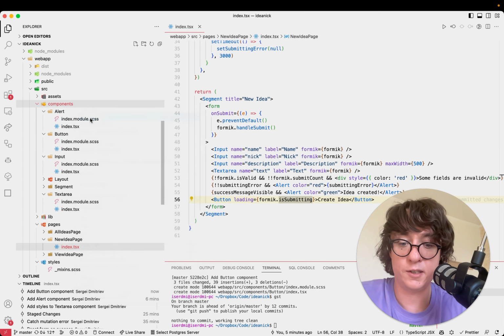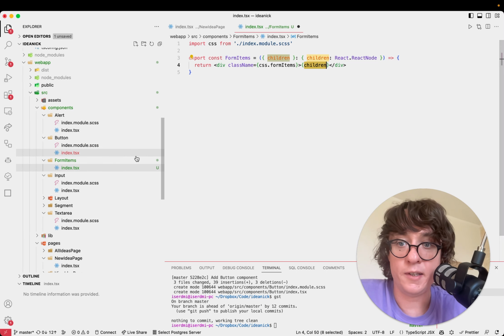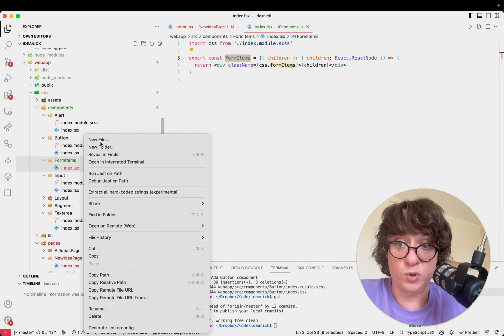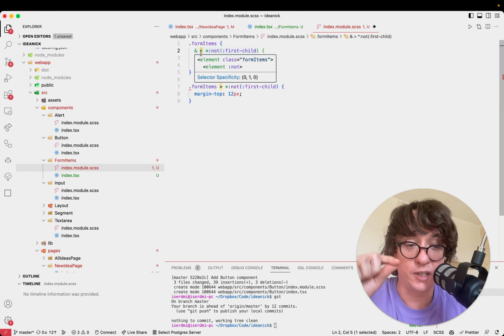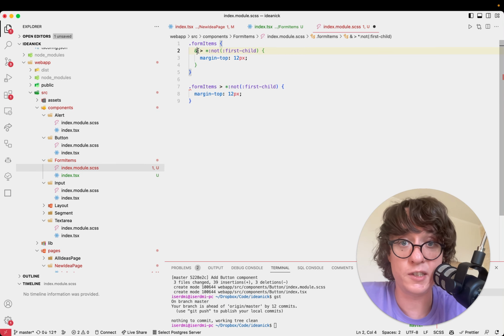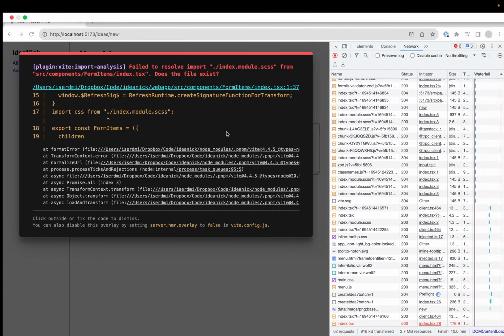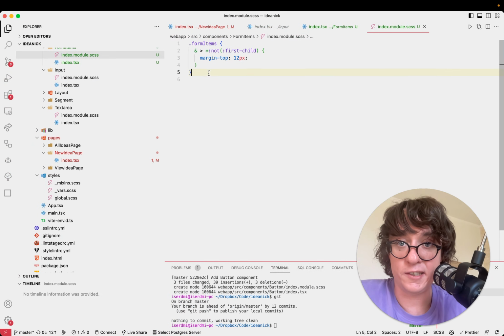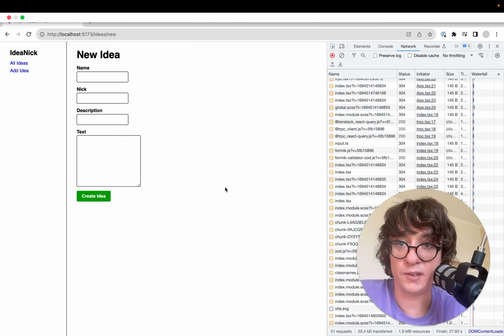Lesson 49. Components: FormItems (TypeScript, Node.js, React)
We are creating a form-items component for automatically setting margins in forms. We use ampersand to bind styles to parents. We apply display: flex and gap to adjust spacing without duplicating code.